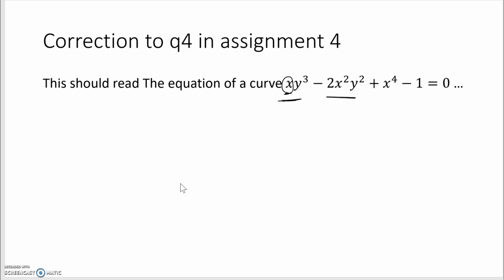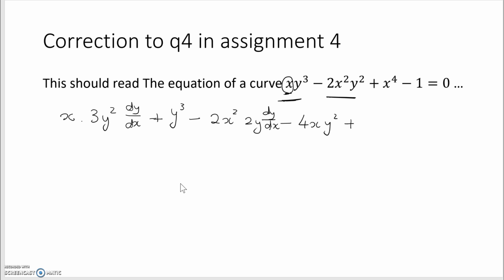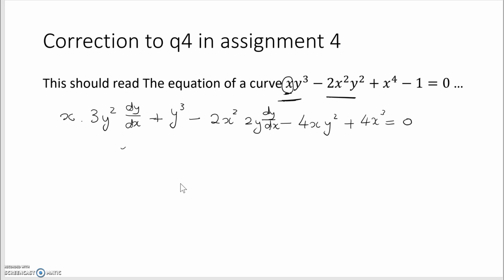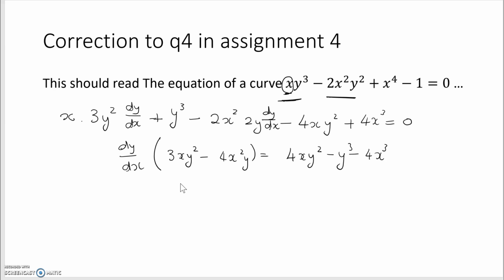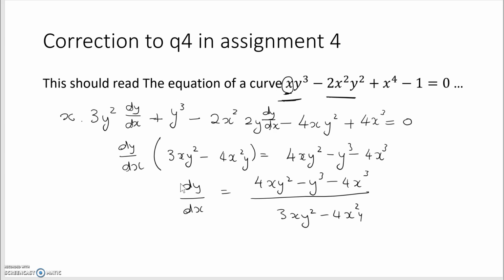MG5004 assignment 4 correction